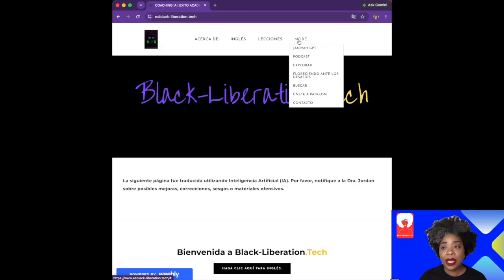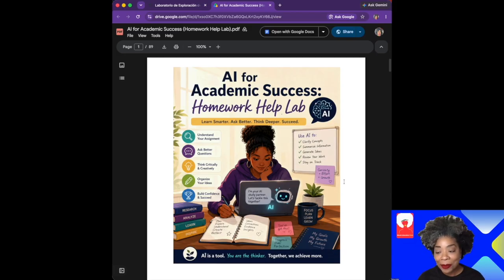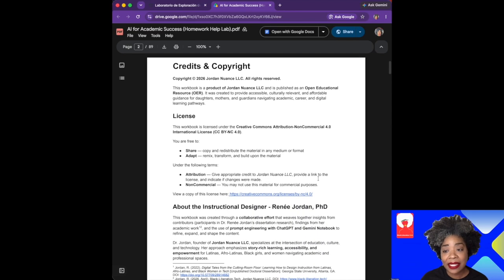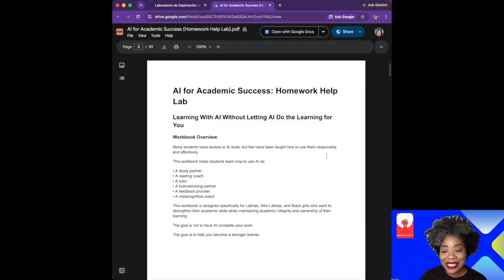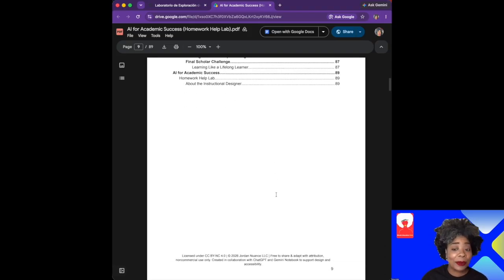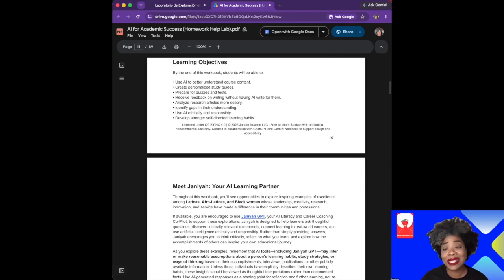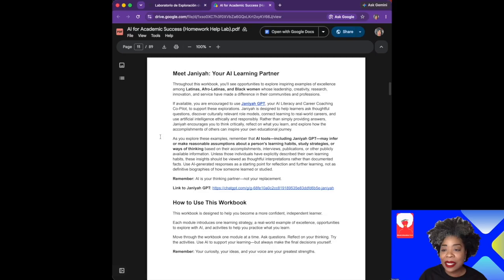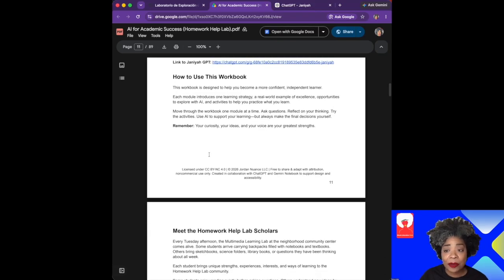How Students Can Use AI as a Thinking Partner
How can students use AI to become stronger learners without allowing AI to do the learning for them?

In this introduction to the AI for Academic Success: Homework Help Lab, Dr. Renée Jordan introduces a culturally responsive workbook designed to help learners use artificial intelligence thoughtfully, ethically, and independently.

Originally created as an “Easter egg” for learners who completed the AG-STEM Career Exploration workshop, the workbook explores how AI can support reading, studying, practice, writing feedback, research, reflection, and self-directed learning.

In this episode, you'll learn about the workbook's creation and Creative Commons licensing, meet Janiyah GPT, explore the workbook's learning objectives, and hear one of its central messages: Use AI as your thinking partner—not your replacement.

Throughout the upcoming episodes, Dr. Jordan will put the workbook to the test by working through its activities and exploring what responsible, culturally responsive AI-supported learning can look like in practice.
Created within the Black-Liberation.Tech ecosystem, this work centers the learning, experiences, agency, and excellence of Latinas, Afro-Latinas, Black women and girls while inviting learners from many backgrounds to develop stronger AI literacy and lifelong-learning habits.

How to use AI for school, how students can use AI responsibly, AI for academic success, AI as a thinking partner, how to use ChatGPT for studying, AI study tools for students, responsible AI use for students, AI literacy for students, ethical AI in education, how to learn with AI, AI homework help, AI without cheating, how to use AI without doing your homework for you, AI study strategies, generative AI for students, culturally responsive AI education, AI for middle school students, AI for high school students, AI for college students, Black Liberation Tech, Homework Help Lab